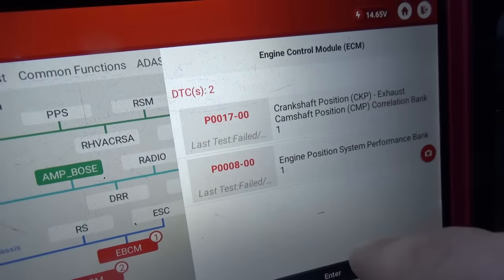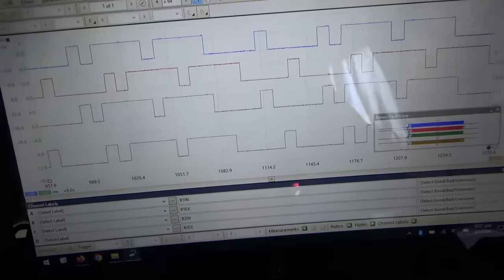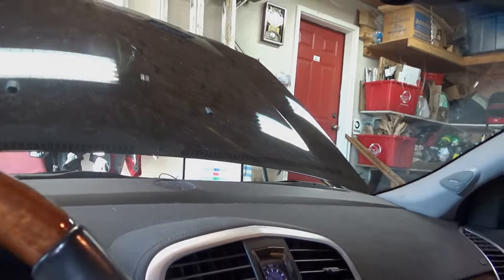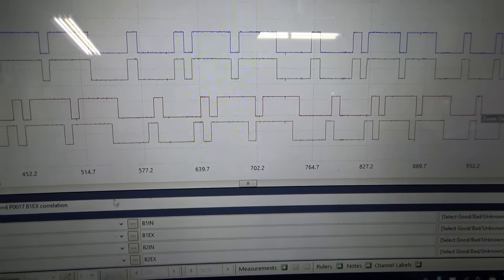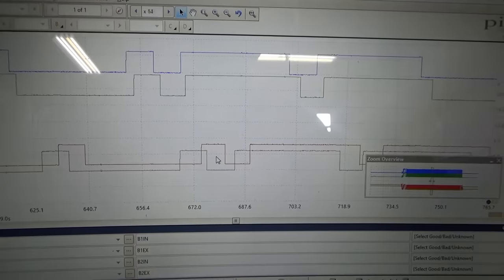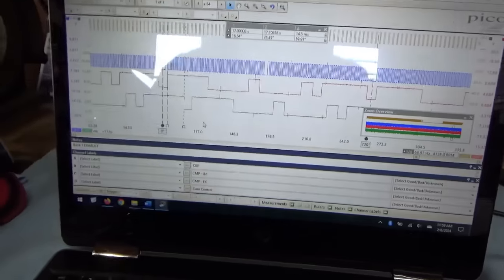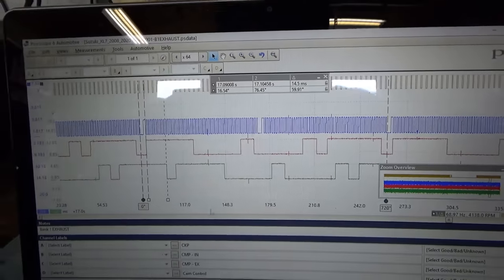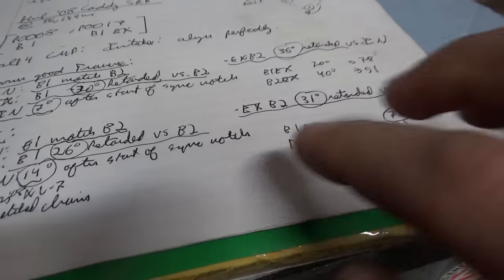GM Timing DEATH CODES? (P0008 P0017 Cadillac SRX V6)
The next Warning light on the "Christmas Tree" dash of this 2008 Cadillac SRX is the Check Engine light. P0008 and P0017 are stored, indicating a timing problem on Bank 1.

Could the timing chains already be stretched at only 85k miles?
Or is there ANOTHER problem with the VVT Timing system?

PicoScope to the rescue!

THINKTOOL PROS:

Ivan